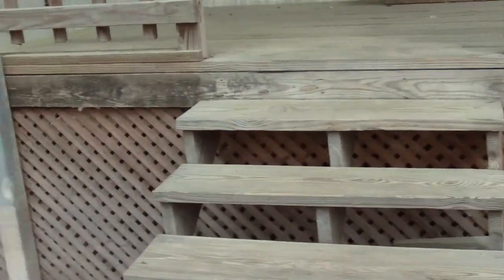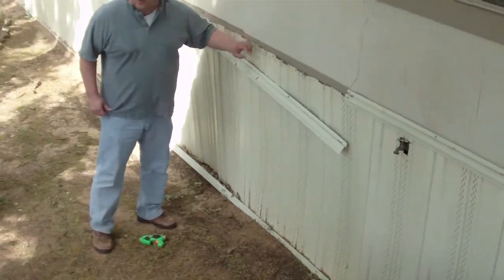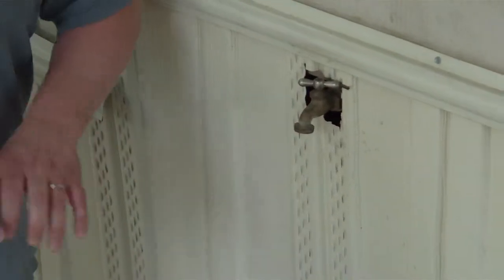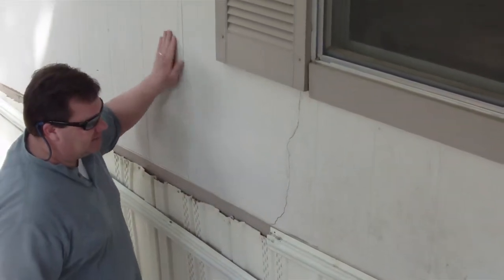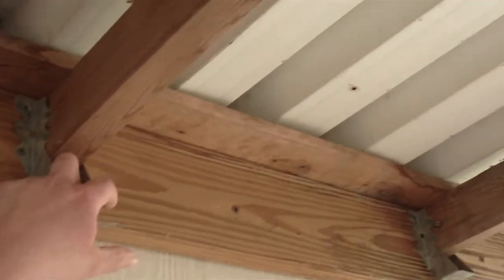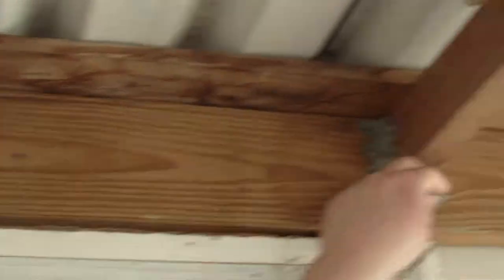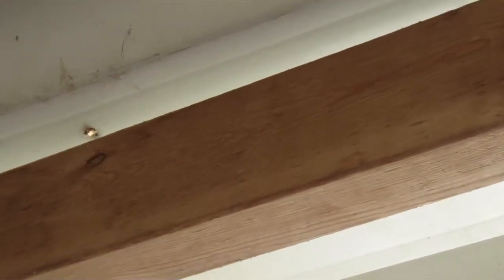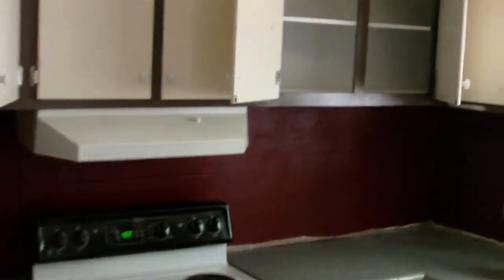MTV Cribs its NOT! 9 of 9 on Mobile Homes with REIO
MTV Cribs it is not! But the little box that POURS out CASH it is! Jimmy & John take REIO members out in the field to make Major CASH with Mobile Homes! Make Sure to Rate them!